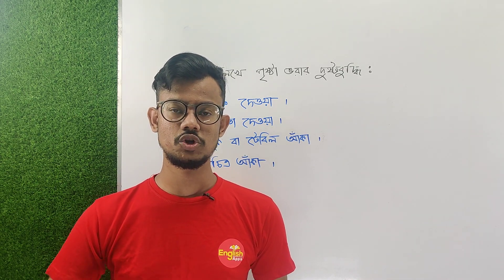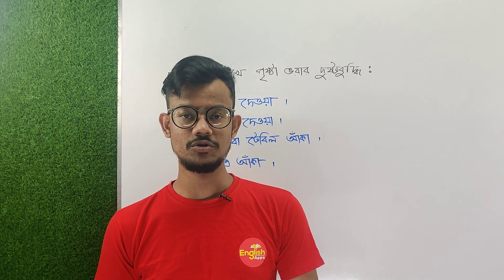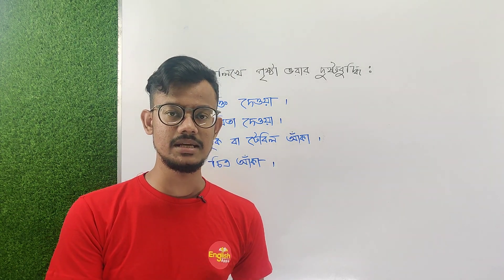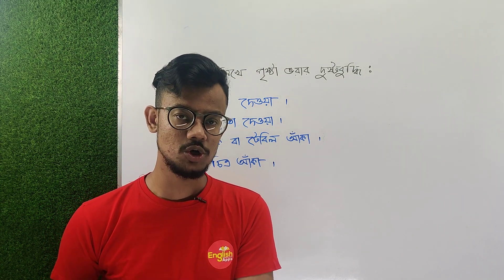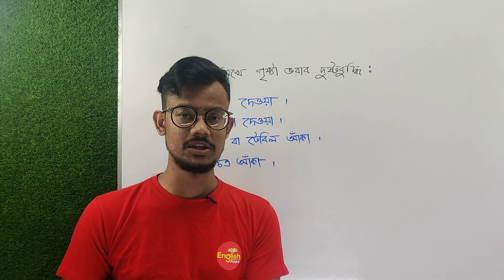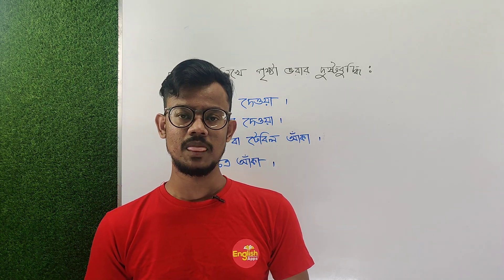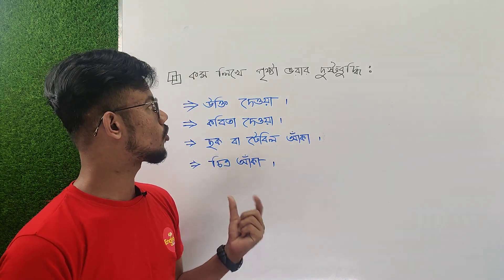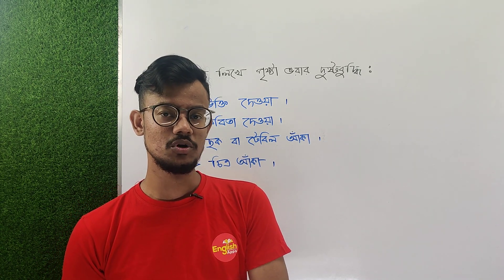কম লিখে পৃষ্ঠা ভরার দুষ্টবুদ্ধি || কীভাবে কম লিখে পৃষ্ঠা পূরণ করা যায়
আমাদের কোর্সসমূহঃ
নবম শ্রেণির সকল বিষয় (বিজ্ঞান বিভাগ)-

English Apps অনলাইন ভিত্তিক এমন একটি প্লাটফর্ম যেখানে শিক্ষার্থীরা সকল বিষয়ের উপর ক্লাস পেয়ে থাকে।প্রথম-দ্বাদশ শ্রেণি, বিশ্ববিদ্যালয় ভর্তি প্রস্তুতি,চাকরি পরীক্ষা,স্কিল ডেভেলপমেন্ট এর জন্য পাবে দেশসেরা ইন্সট্রাক্টরদের স্পেশাল কোর্স, কোয়ালিটিসম্পন্ন ভিডিও,Apps
ারেক্টিভ লাইভ ক্লাস,অসাধারণ লেকচার,নোটস,বই, এক্সামসহ ২৪ ঘণ্টা দিকনির্দেশনা।